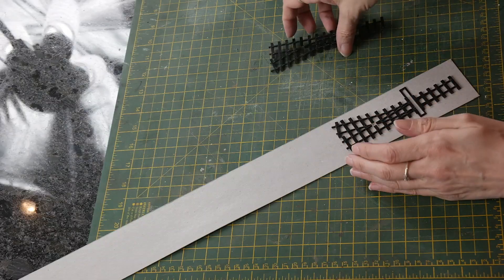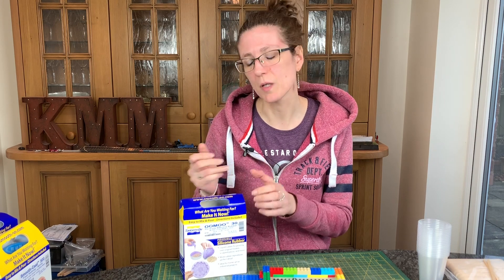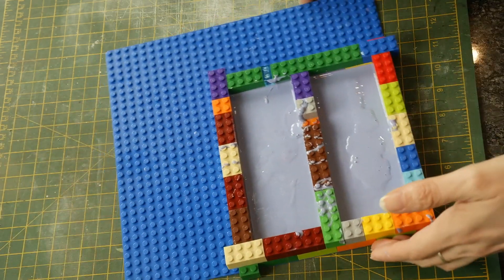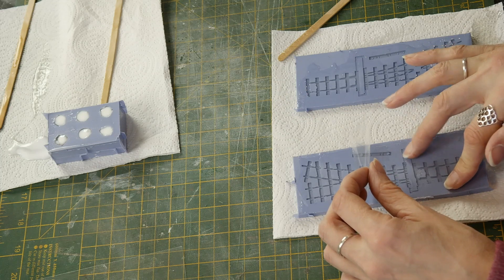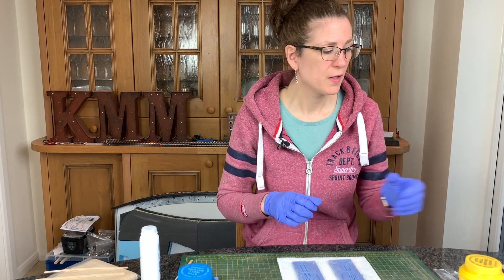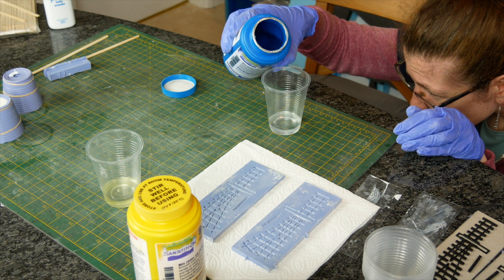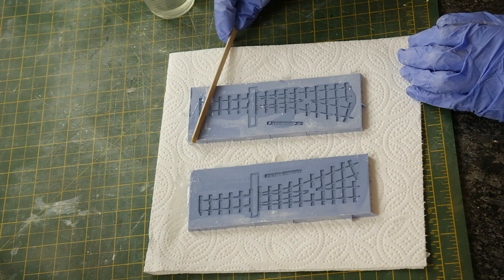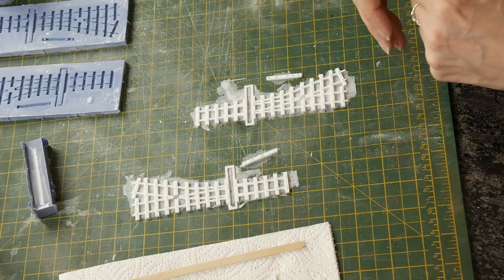Easy Resin Casting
3D printing is an exciting new tool in the modellers’ tool box and casting is a way of easily repeating the results. 3D prints from FDM printers often have lines and need a bit of work to get them to look good. That generally means a bit of filing and filling.

Once that’s all done and you have created a perfect master, you can cast that multiple times much more quickly than you can 3D print and finish the same 3D prints.

Master to cast – I used a 3D printed point I designed
Oomoo 30 by Smooth On – moulding rubber
Smooth Cast 300 by Smooth On – casting urethane resin
Enclosure materials around the mould – I used Lego
Baby Powder
Kitchen Roll
Stirring Sticks
Protective Gloves
Plastic Cups